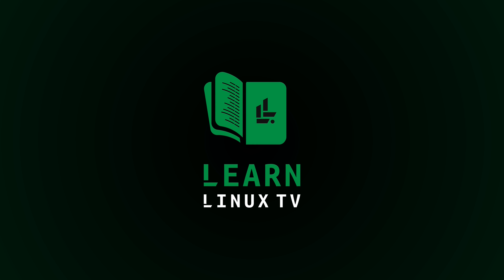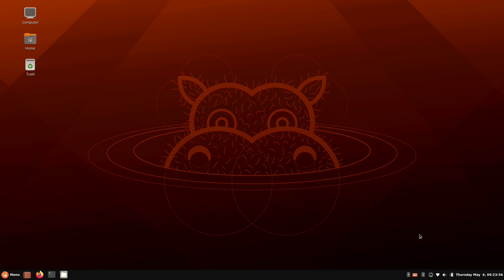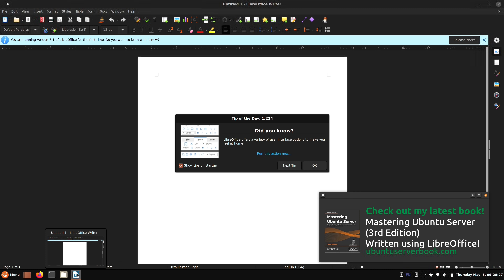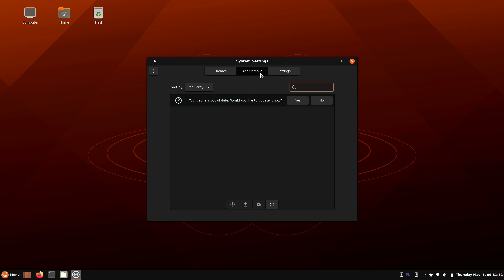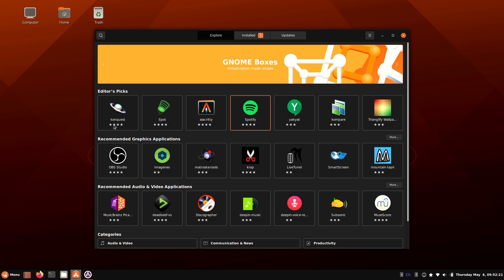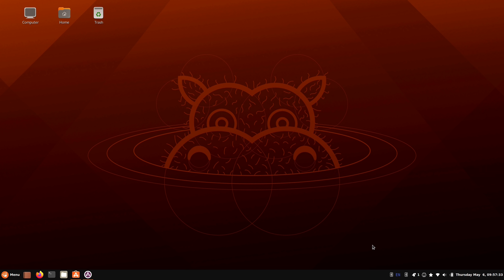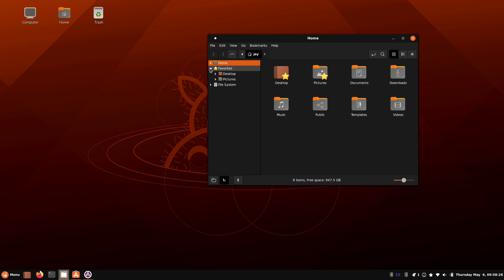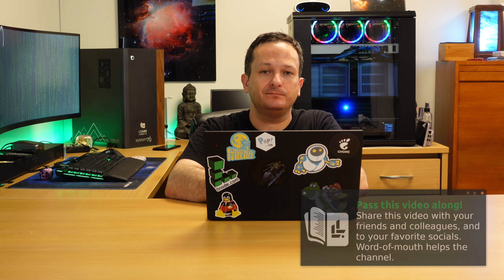Full Review: Ubuntu Cinnamon Remix 21.04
In this video, I decided to install Ubuntu Cinnamon Remix 21.04, and check it out. Ubuntu Cinnamon Remix is not an official flavor of Ubuntu (at least not yet) but maybe it will be recognized as being official if all goes well. I installed it on my Thinkpad X1 Extreme (Gen 1) and I'll give you my thoughts in this video.